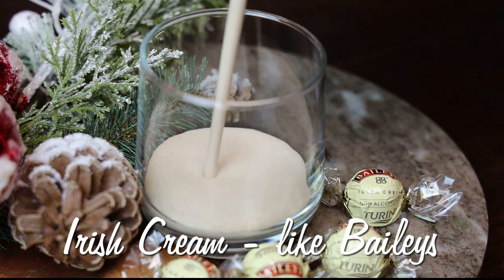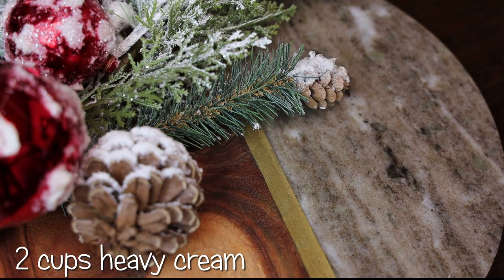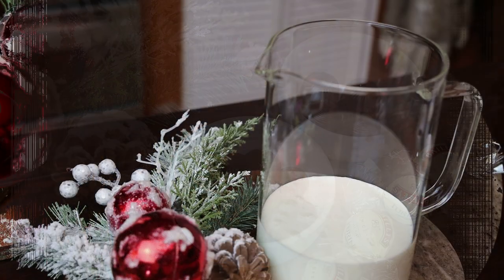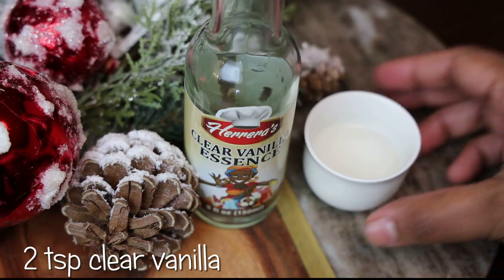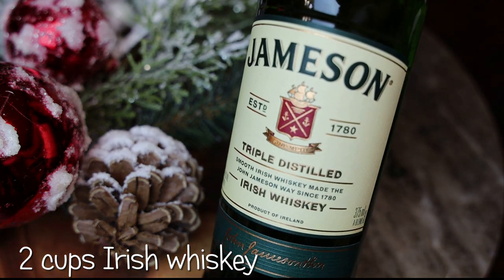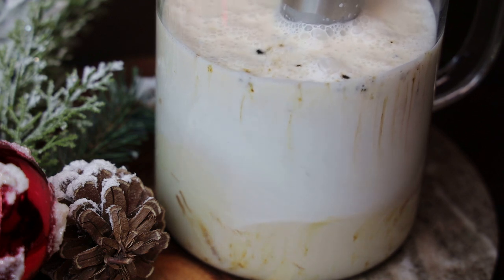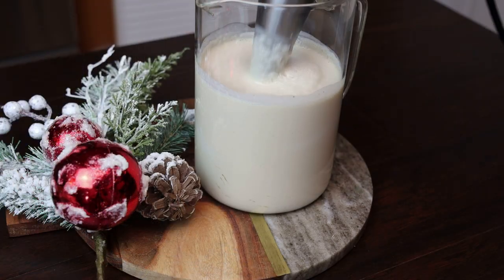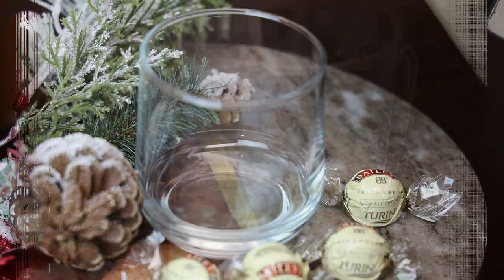How to make Irish Cream " like Baileys"- Episode 1053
2 cups heavy cream / whipping cream / cooking cream
4 Baileys truffles / 2 tbsp melted chocolate
1 tsp instant coffee
2 tsp clear vanilla
1 tin condensed milk
2 cups Irish Whiskey